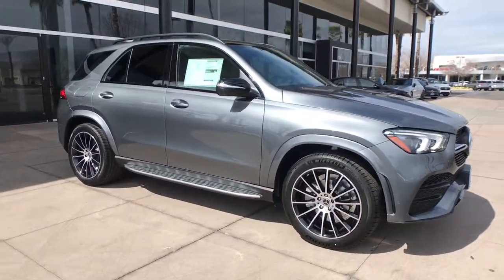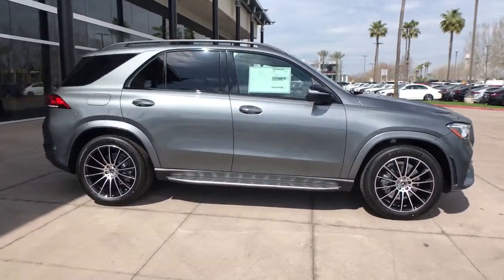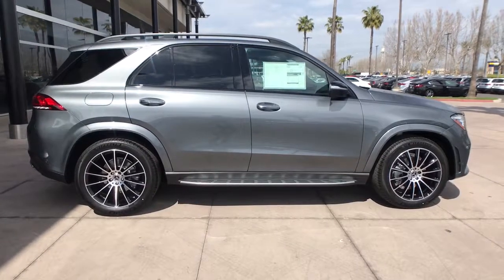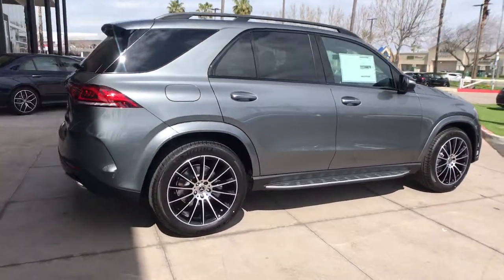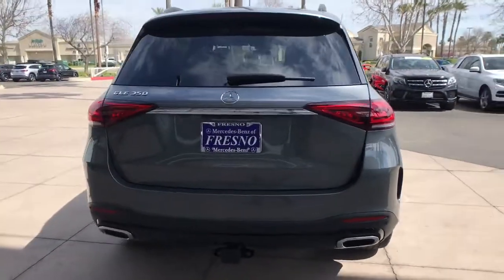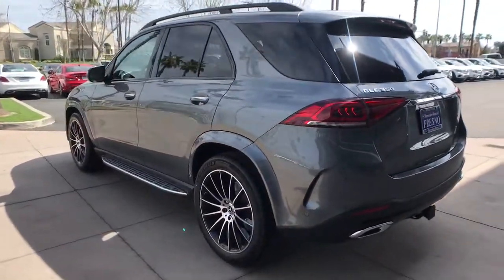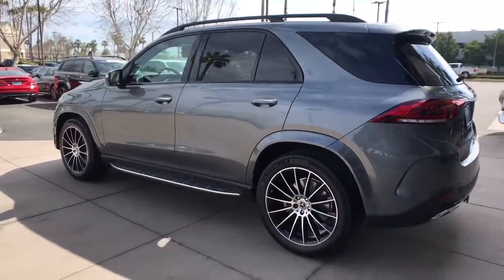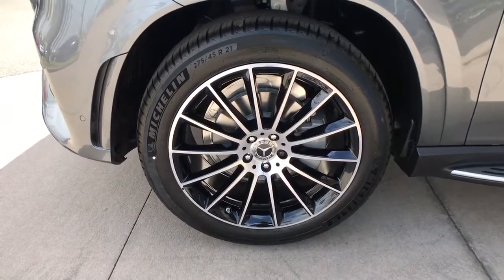2021 Mercedes-Benz GLE Fresno, Clovis, Bakersfield, Modesto, Turlock CA MA436257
Selenite Gray Metallic New 2021 Mercedes-Benz GLE available in Fresno, California at Mercedes-Benz of Fresno. Servicing the Clovis, Bakersfield, Modesto, Turlock, CA area.
2021 Mercedes-Benz GLE GLE 350 - Stock#: MA436257 - VIN#: 4JGFB4JB2MA436257

7055 N. Palm Ave

4D Sport Utility Selenite Gray Metallic 2021 Mercedes-Benz 9-Speed Automatic GLE
Axle Ratio: 3.69|Wheels: 19 Twin 5-Spoke|Heated Power Front Seats w/Driver Memory|MB-Tex Leatherette Seat Trim|Radio: MBUX Multimedia System|Smartphone Integration|Apple CarPlay|Aerial for GPS|eCall Emergency System|MBUX Voice Control|MB Navigation|Live Traffic|HD Radio|SiriusXM Satellite Radio|Wide Screen Media Display|Heated Front Bucket Seats|Wireless Charging|4-Way Lumbar Support|Split folding rear seat|Steering wheel memory|Steering wheel mounted audio controls|Telescoping steering wheel|Tilt steering wheel|Traction control|Trip computer|Turn signal indicator mirrors|Weather band radio|Auto-dimming Rear-View mirror|8 Speakers|Speed-Sensitive Wipers|Compass|AM/FM radio: SiriusXM|Exterior Parking Camera Rear|Emergency communication system: eCall Emergency System|Premium audio system: MBUX|Navigation system: MBUX|Apple CarPlay/Android Auto|4-Wheel Disc Brakes|Air Conditioning|Electronic Stability Control|Front Bucket Seats|Front Center Armrest|Power Liftgate|Spoiler|Tachometer|ABS brakes|Adjustable head restraints: driver and passenger, rear w/tilt|Alloy wheels|Anti-whiplash front head restraints|Auto tilt-away steering wheel|Auto-dimming door mirrors|Automatic temperature control|Brake assist|Bumpers: body-color|Delay-off headlights|Driver door bin|Driver vanity mirror|Dual front impact airbags|Dual front side impact airbags|Four wheel independent suspension|Front anti-roll bar|Front dual zone A/C|Front reading lights|Fully automatic headlights|Garage door transmitter: HomeLink|Genuine wood console insert|Genuine wood dashboard insert|Genuine wood door panel insert|Heated door mirrors|Heated front seats|Illuminated entry|Knee airbag|Leather steering wheel|Low tire pressure warning|Memory seat|Occupant sensing airbag|Outside temperature display|Overhead airbag|Panic alarm|Passenger door bin|Passenger vanity mirror|Power adjustable front head restraints|Power door mirrors|Power driver seat|Power moonroof|Power passenger seat|Power steering|Power windows|Radio data system|Rain sensing wipers|Rear anti-roll bar|Rear fog lights|Rear reading lights|Rear seat center armrest|Rear window defroster|Rear window wiper|Remote keyless entry|Roof rack: rails only|Security system|Speed control|Speed-sensing steering